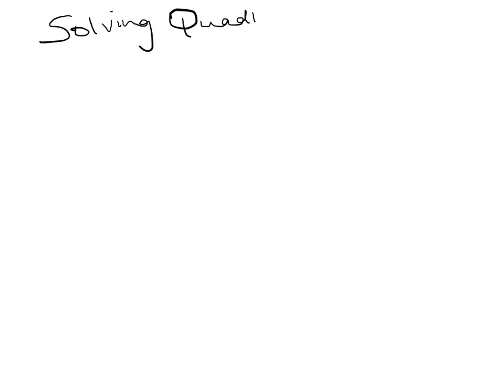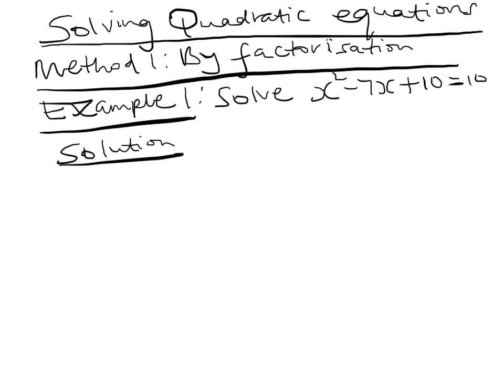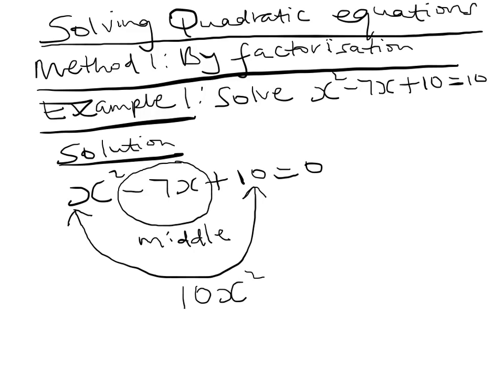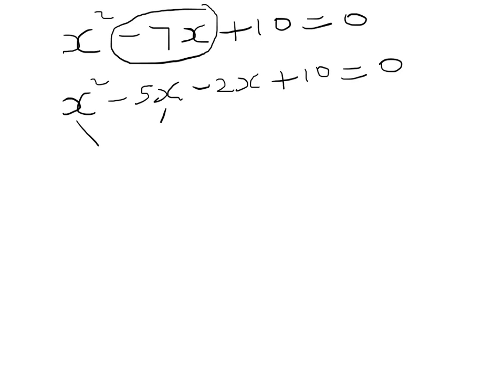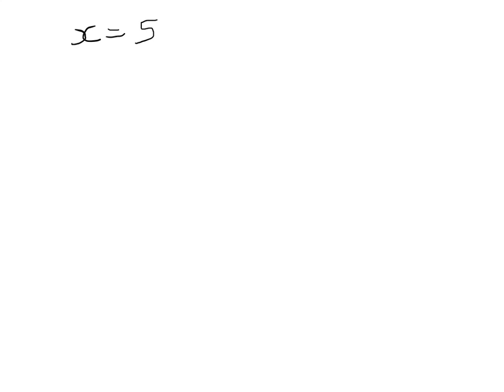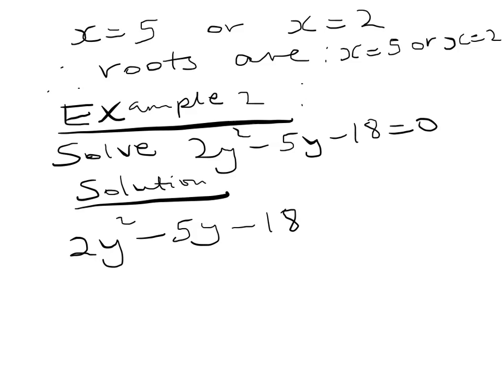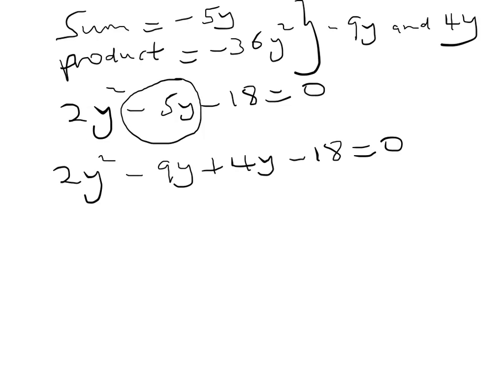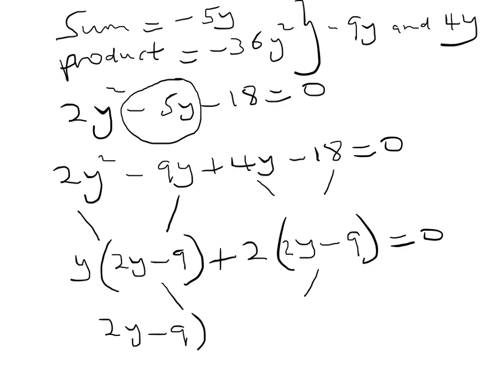Solving KCSE Quadratic equation-freekcsepastpapers.com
KCSE E-learning videos from free kcse past papers dot com.